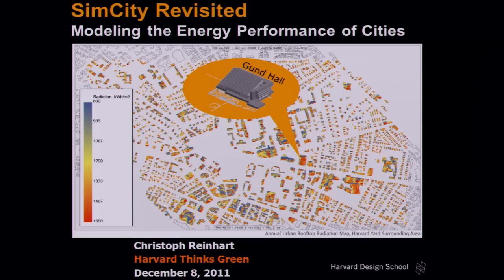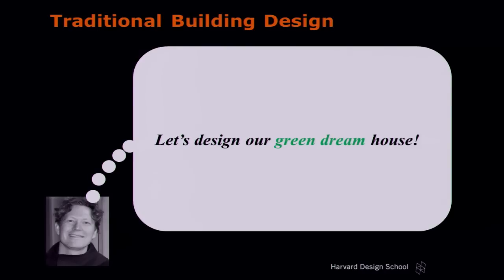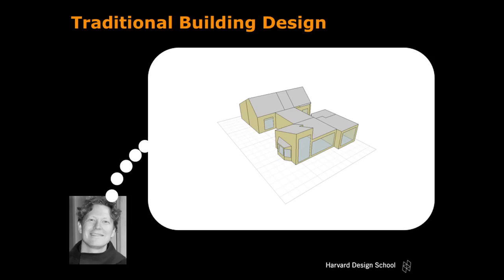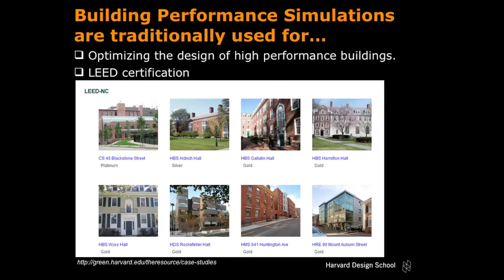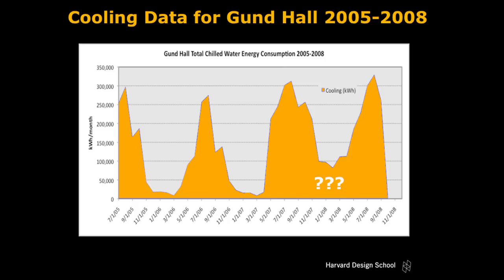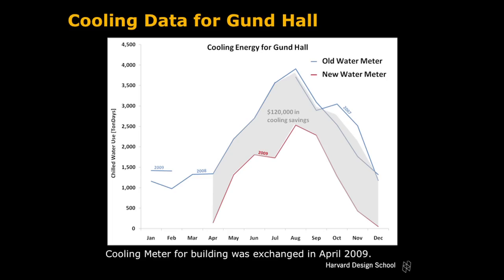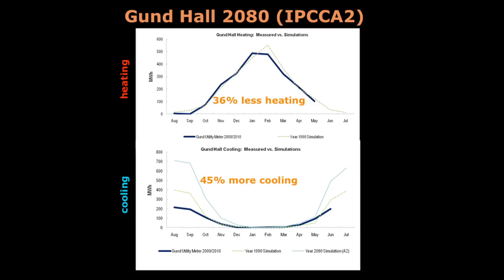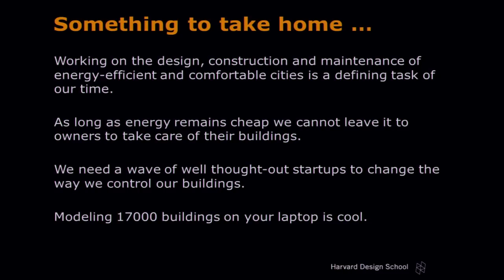SimCity Revisited - Modeling the Energy Performance of Cities | Harvard Thinks Green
Christoph Reinhart is from the Harvard Graduate School of Design, Associate Professor of Architectural Technology and the leader of Harvard's Sustainable Design Research Initiative